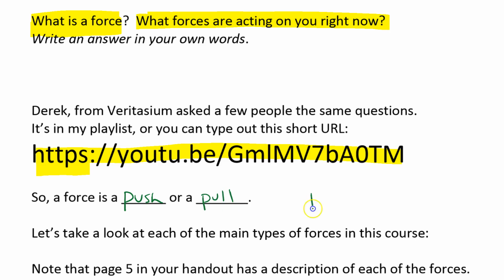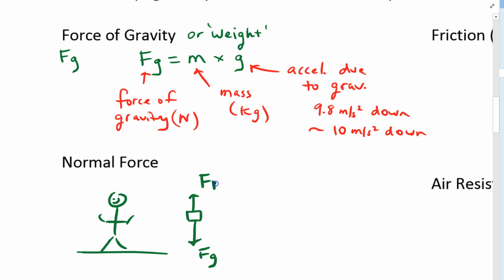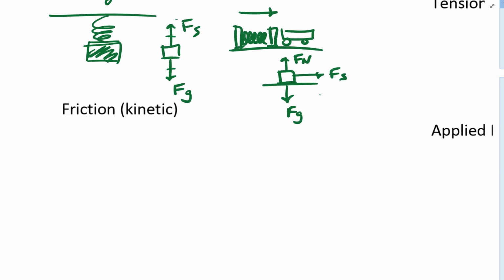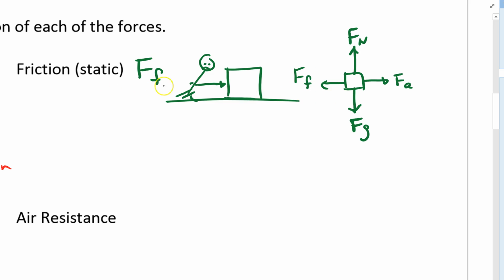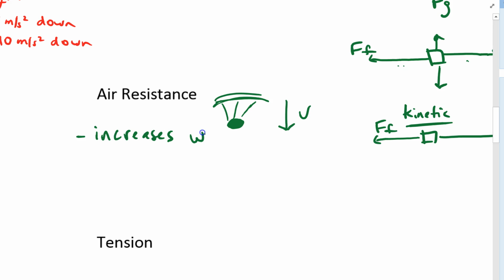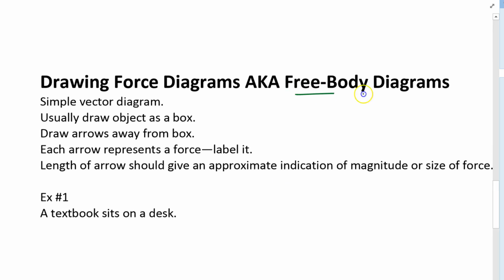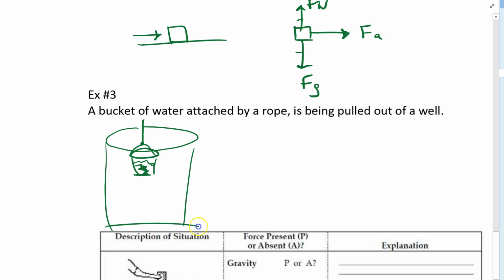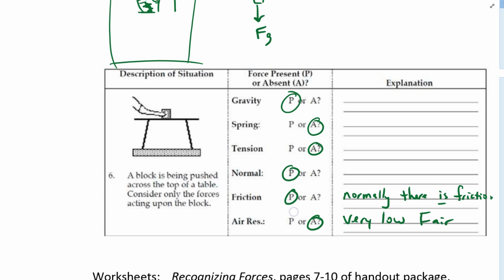03b Force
After watching the Veritasium video, finish with this video.
Kinds of forces.